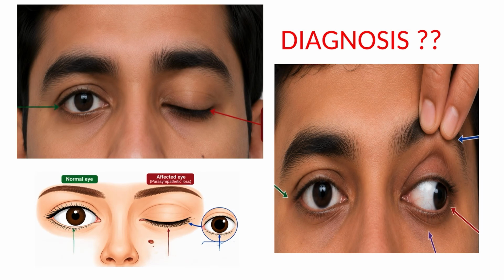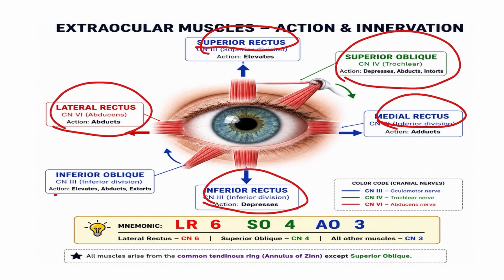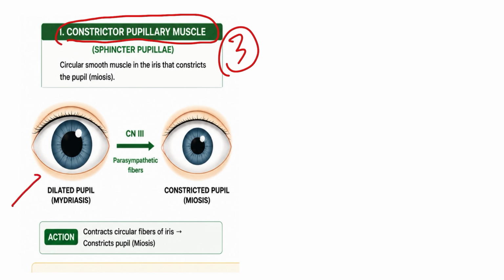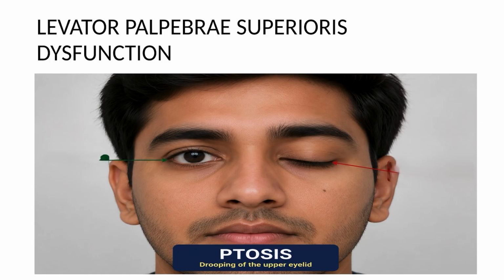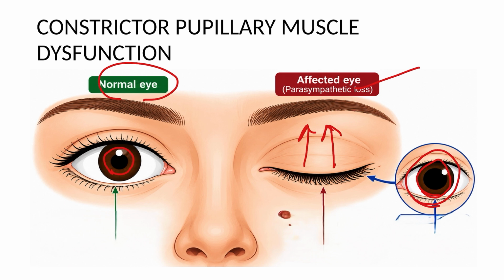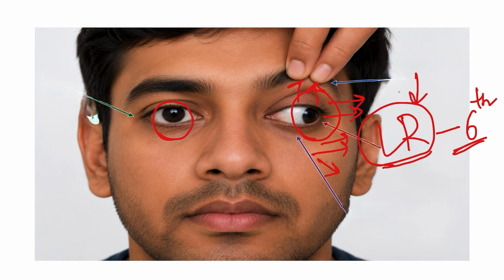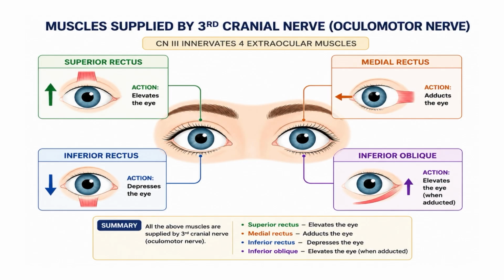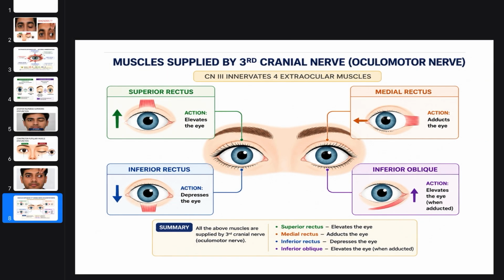Oculomotor nerve palsy/3 rd cranial nerve/ MBBS and NEET PG/ made easy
Extra ocular muscles with their interaction along with examination of 3 rd cranial nerve and also demonstrates signs of oculomotor nerve palsy for MBBS students, NEET PG aspirant / MD students. Exclusive medical teaching content meant for medical students not for patients